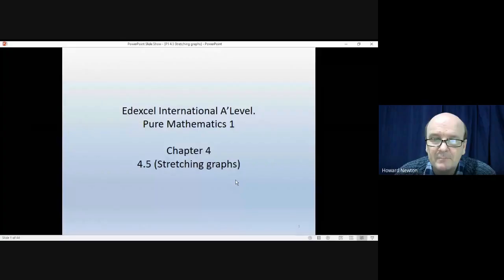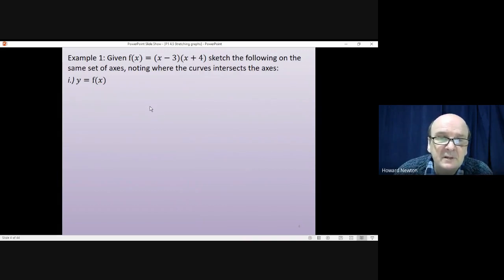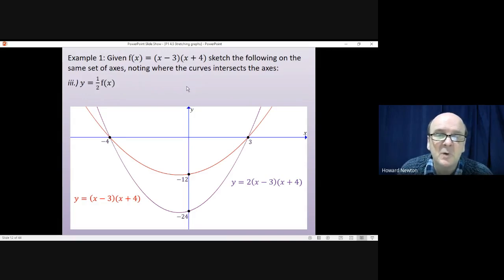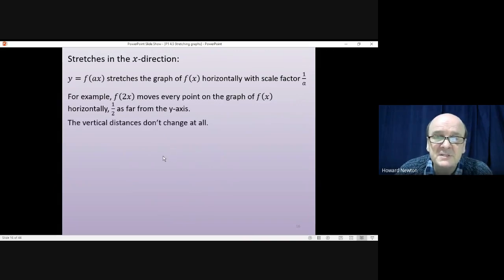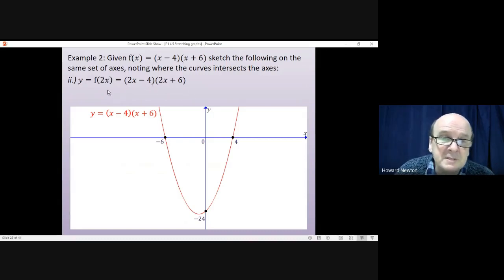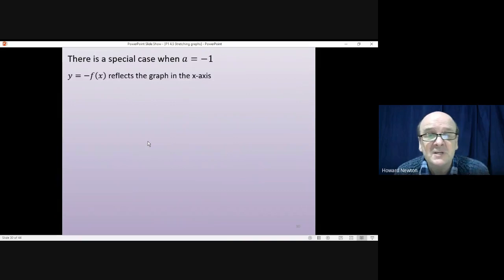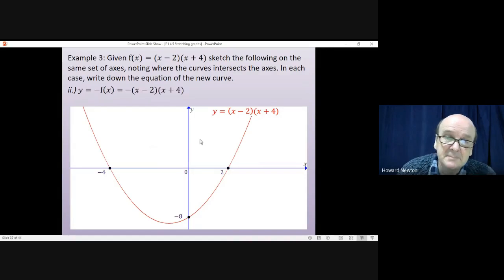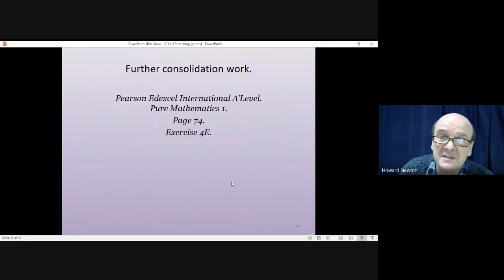4.5 Stretching Graphs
Edexcel International A'Level Mathematics. Pure mathematics 1. 4.5.  Stretching Graphs